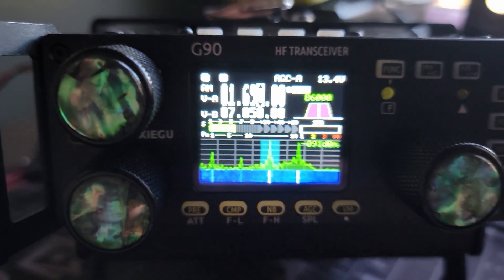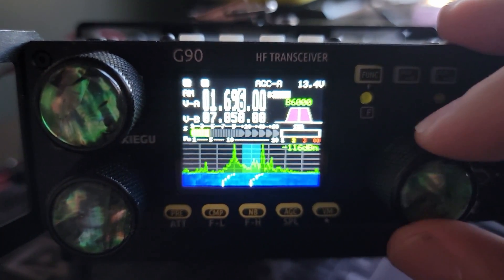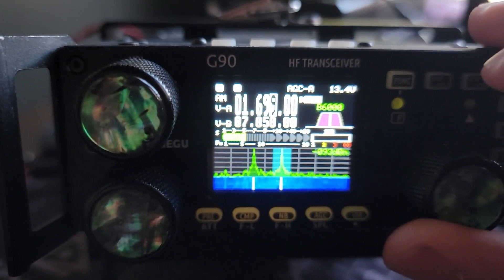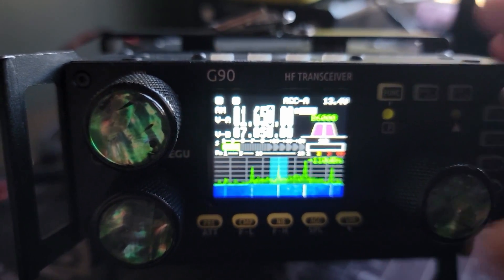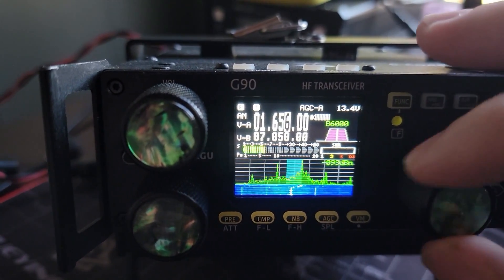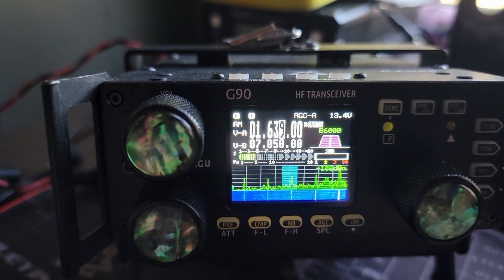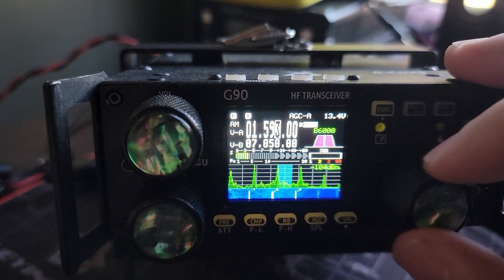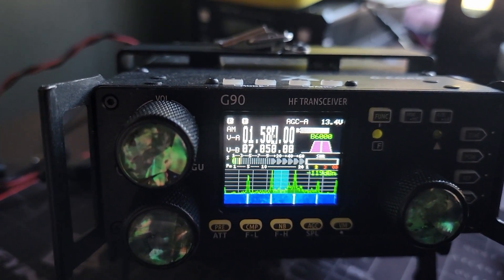R.I.P. AM on the Xiegu G90 1.79 Firmware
If you like AM radio or SWL, maybe wait for 1.80 instead...

In the 1.79b02 release of the Firmware for the Xiegu G90 there is a bug in AM listening where we get to listen to EVERYTHING on the waterfall all at the same time.  How "cute".